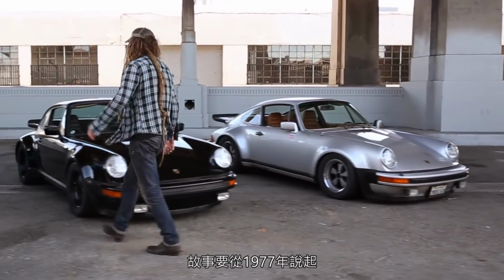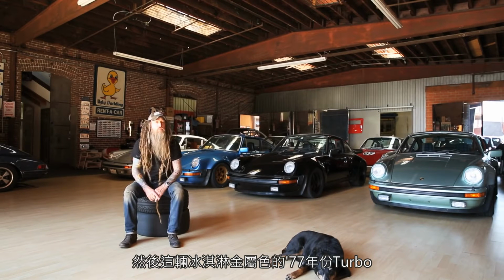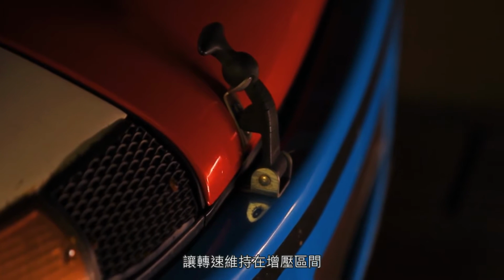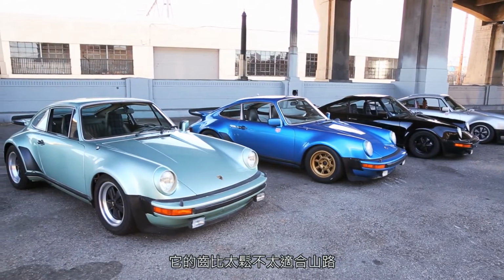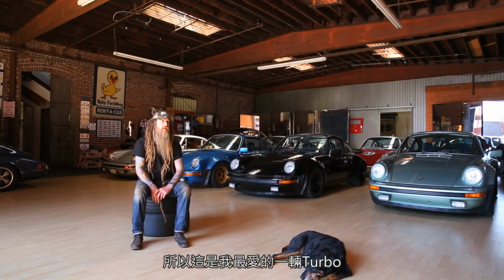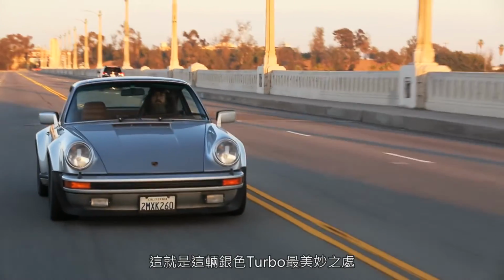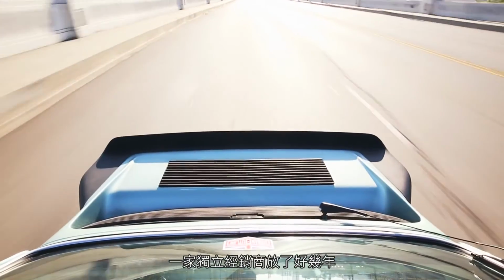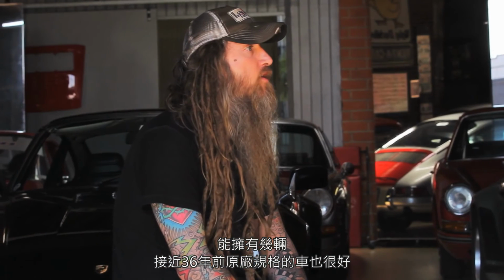[中譯] 麥格努斯沃克的渦輪狂熱 || Xcar/Carfection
原創翻譯，純分享交流
Adding Traditional Chinese subtitle. No infringement intended.